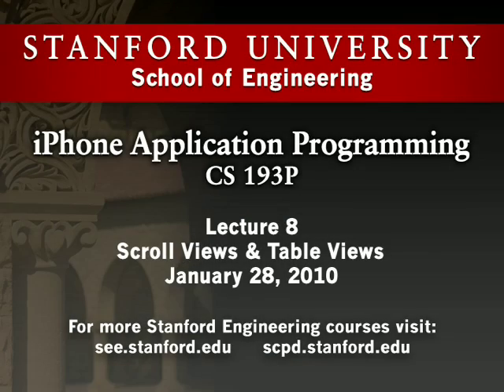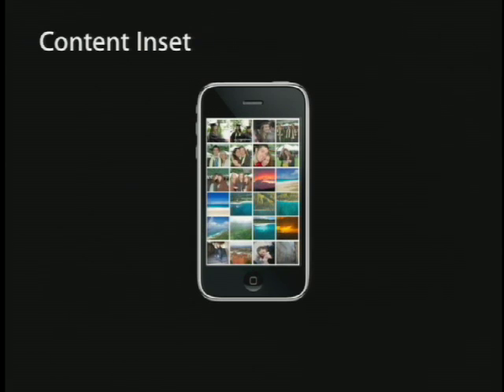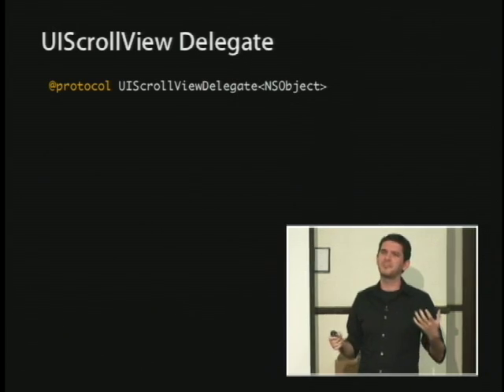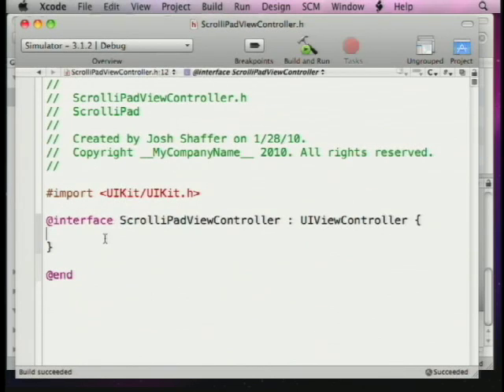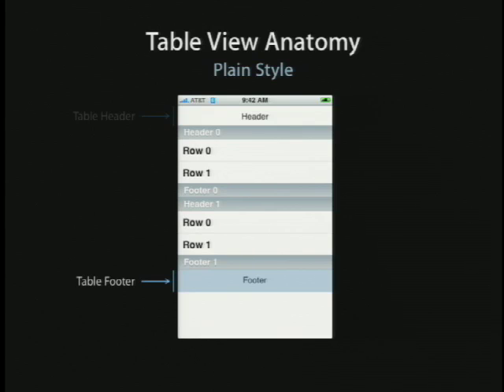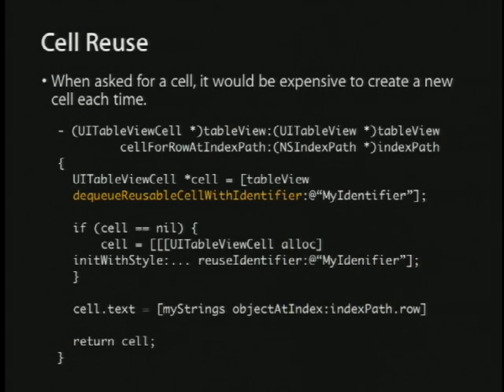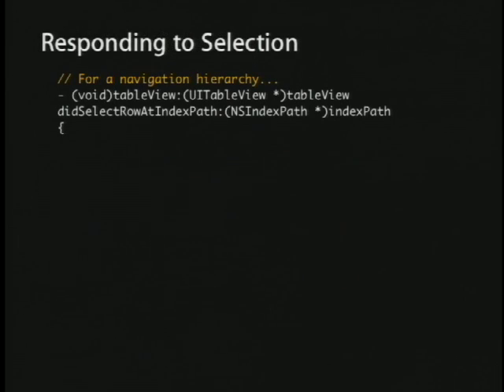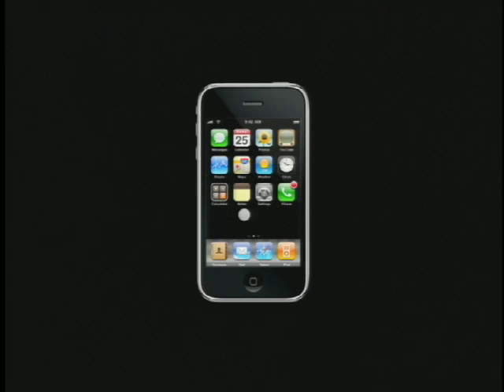8. Scroll Views and Table Views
(January 28, 2010) Josh Shaffer explains scroll views; displaying data and controlling appearance and behavior in table views.

Part of Stanford's Winter Quarter 2010 iPhone Application Development (CS193P) course.